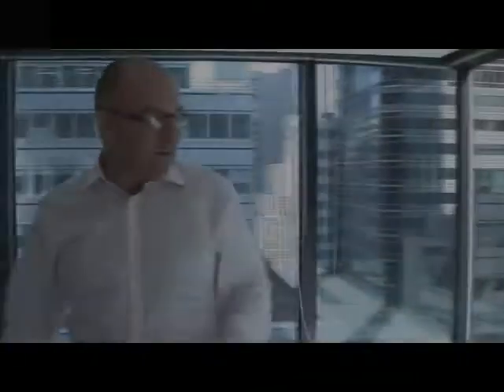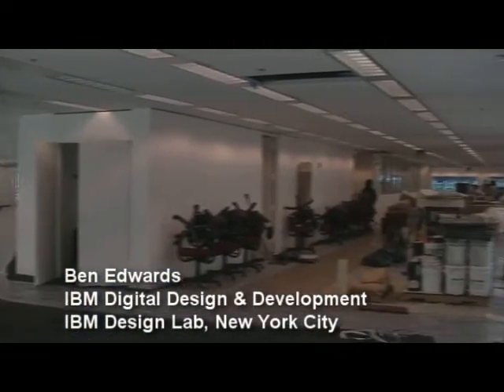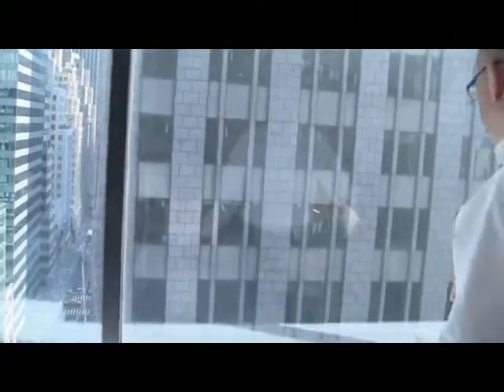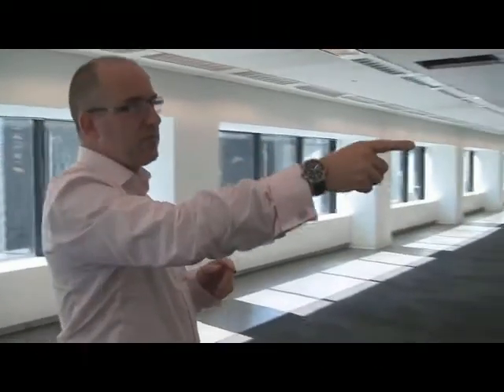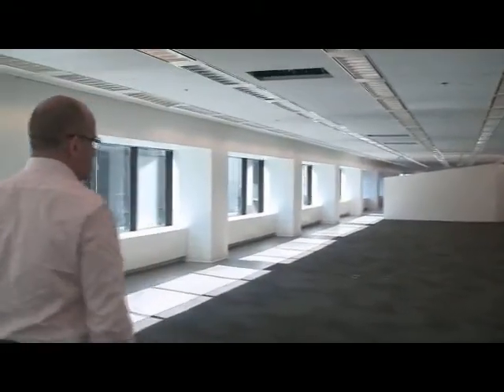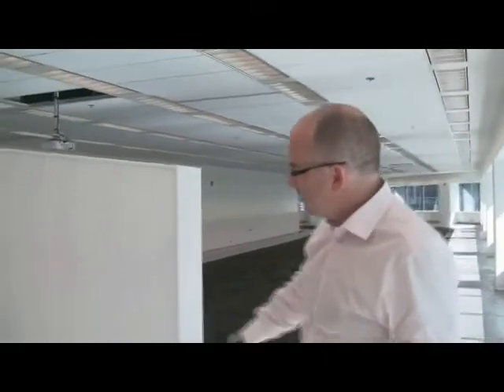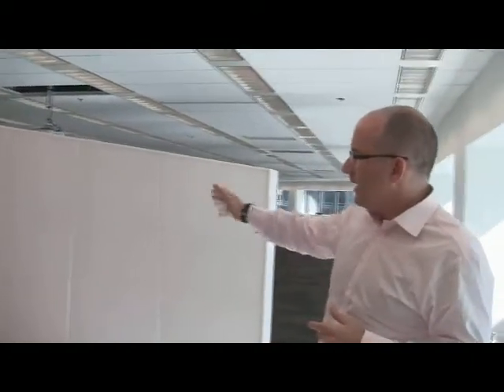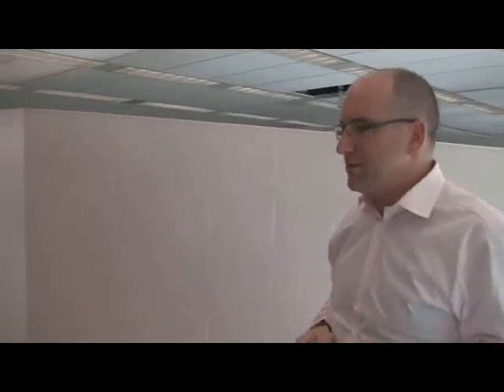IBM Design Lab...(pre-opening tour)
I showed up a couple days before the Design Lab opened to help get things set up and brought my camera with me...Ben Edwards (VP of Digital Design and Development...my boss) took me for a 10 minute tour of the location, which is starting to look great.